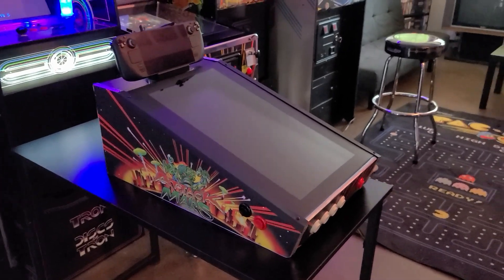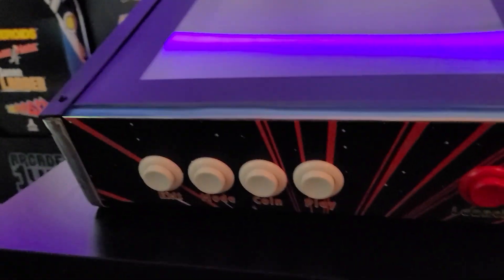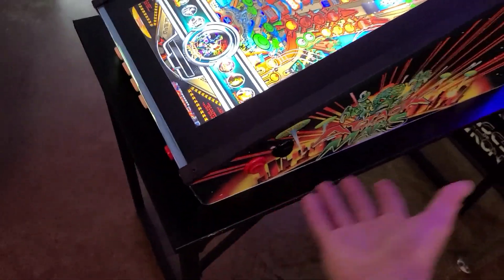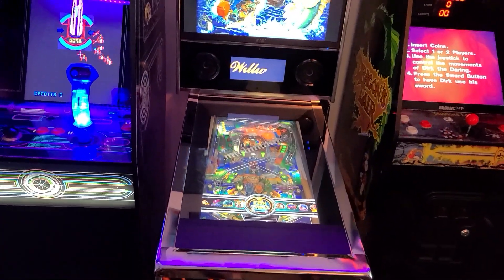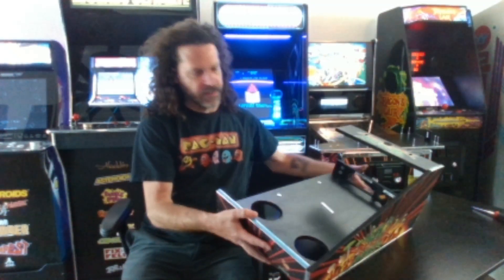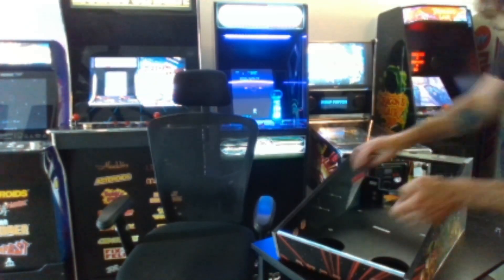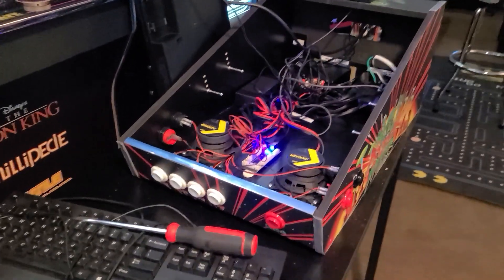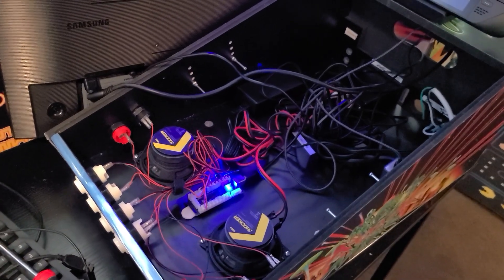GameRoomSolutions Steam Deck Virtual Pinball Cabinet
This is a Virtual Pinball cabinet running off of a SD Windows install on the Steam Deck and Steam Dock, using Baller Installer, PinUp Popper, and VPX.
It works great!

Components used:
Monitor:
Amp:
Speakers:
Aux to RCA adapter: